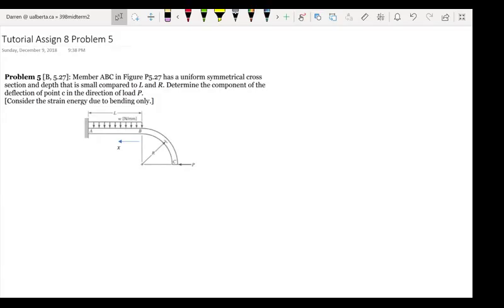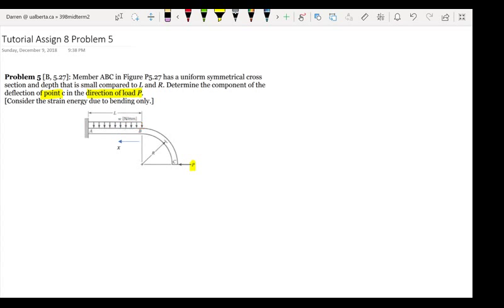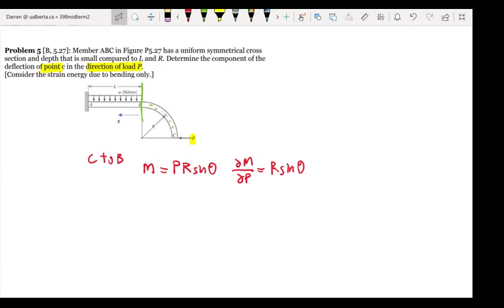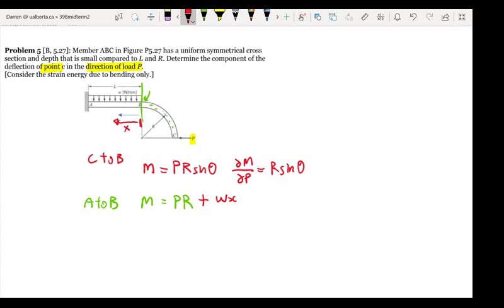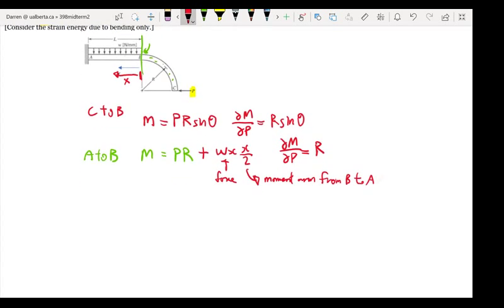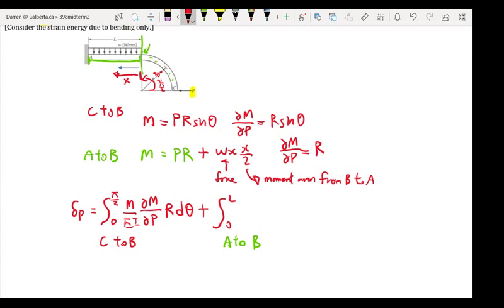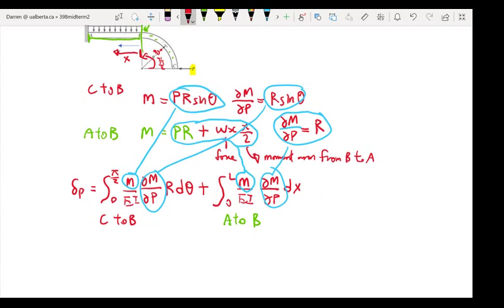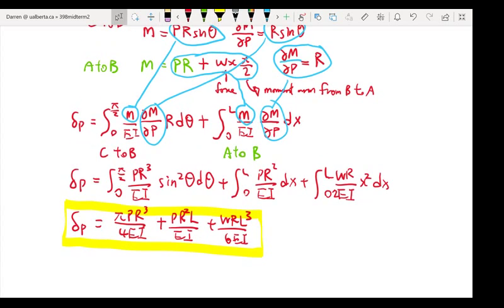University of Alberta CivE 398 Assignment 8 Question 5